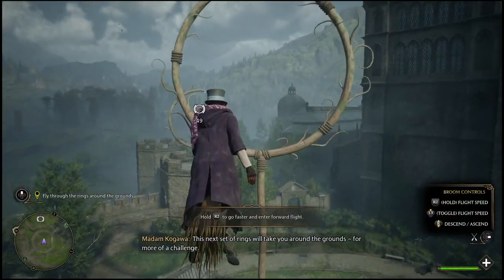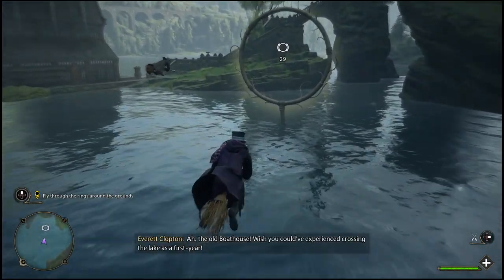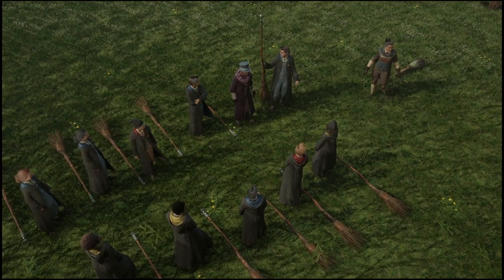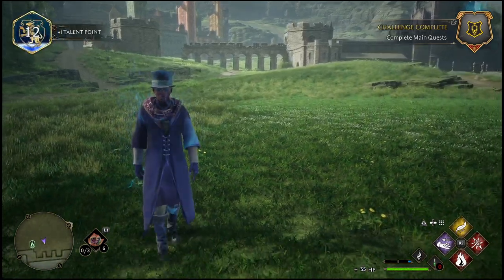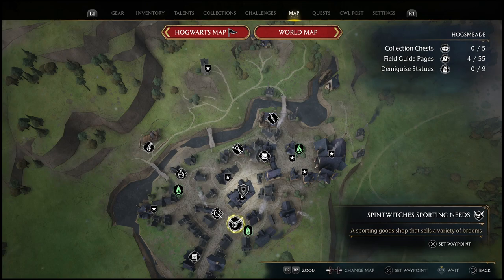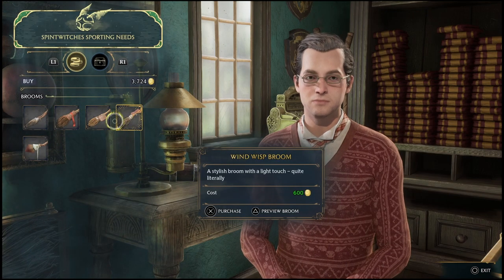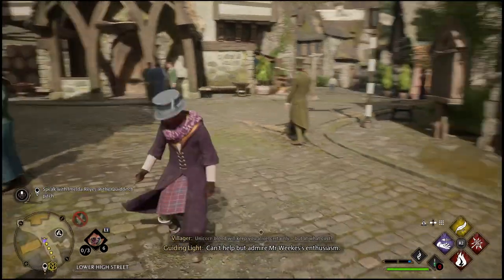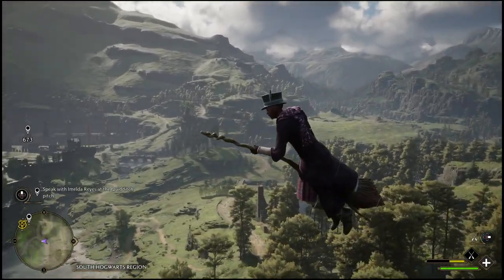How to Get Flying Broomstick In Hogwarts Legacy (Flying Broom gameplay)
how to get broomstick Hogwarts legacy